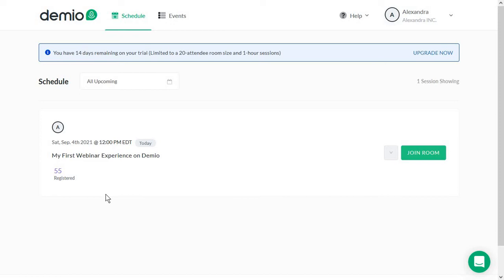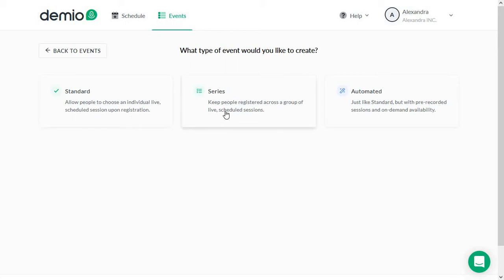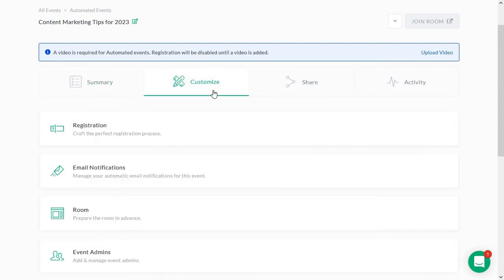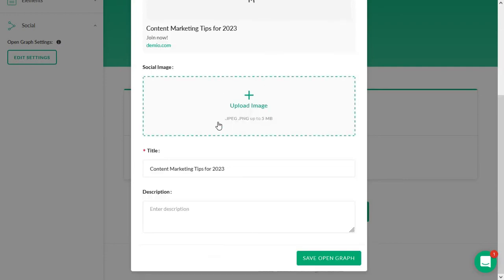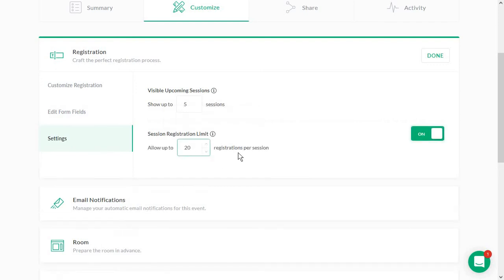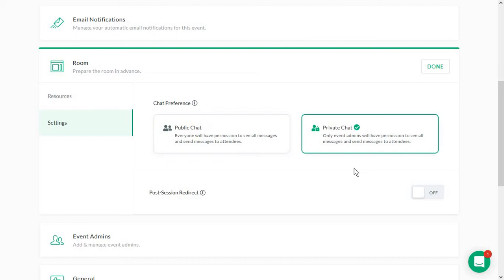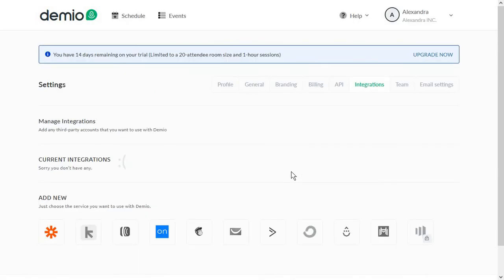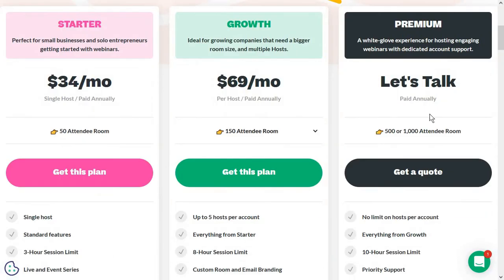Demio Tutorial - Simple Webinar Tool For Beginners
Analyzing Demio to see how it keeps up with other webinar tools for marketers. How are you using Demio?

Come back soon for more tutorials and reviews of other social media marketing, productivity, and design tools!